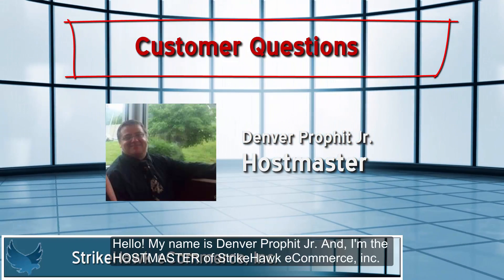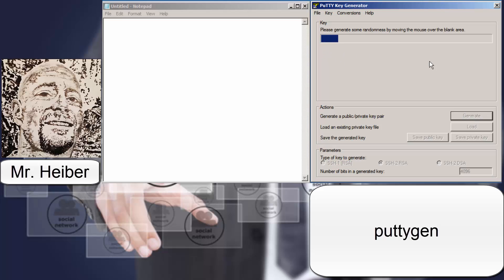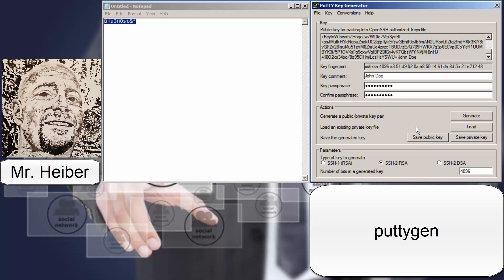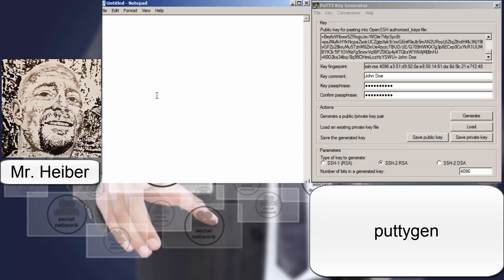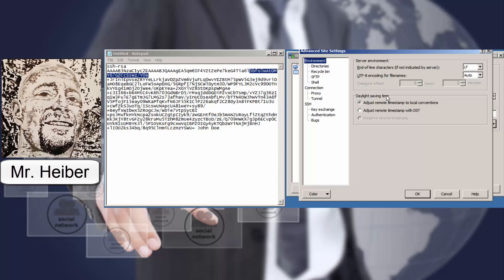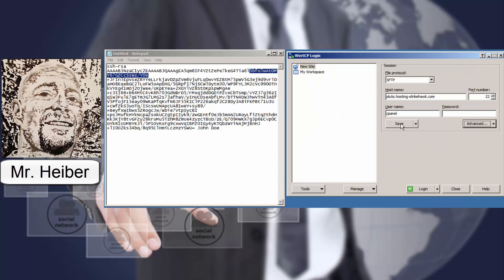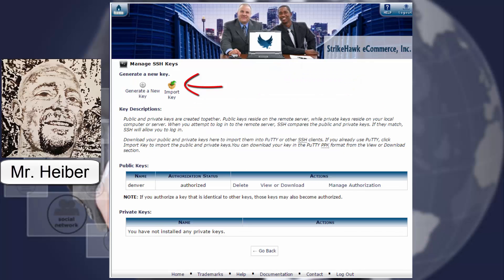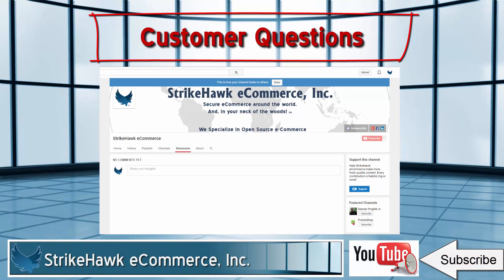How To Provide Developer Access To Your cPanel Website Securely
Customers often ask me how they can provide access to their developers without disclosing their FTP / cPanel login access credentials.

This video will show you how to create SSH keys with their own password provided by your developer to securely gain access to your website files.